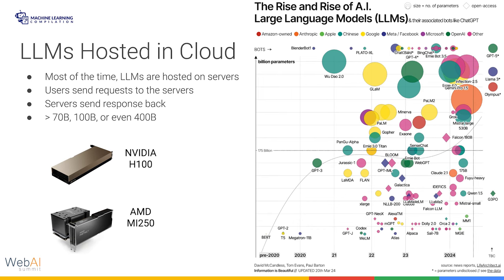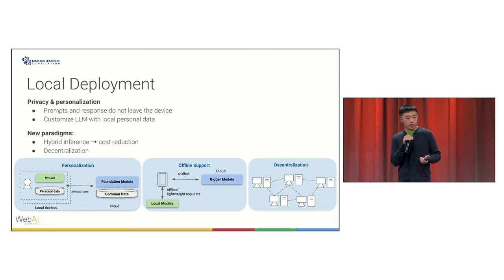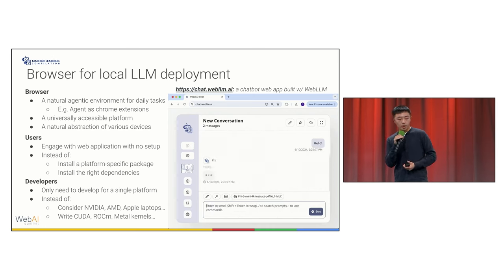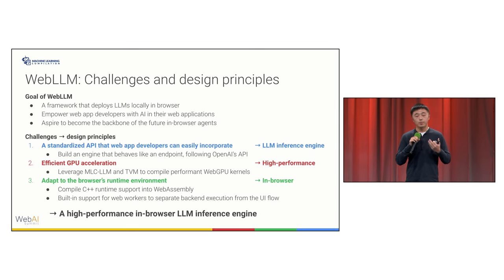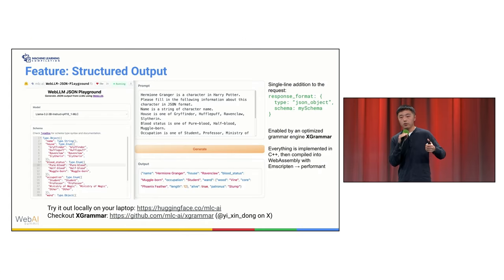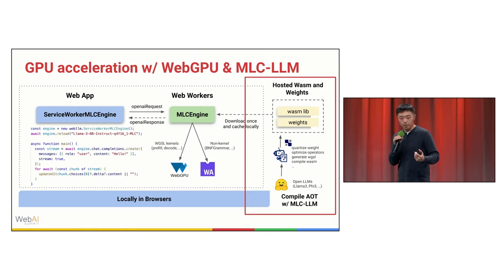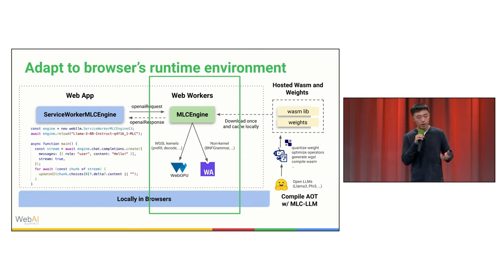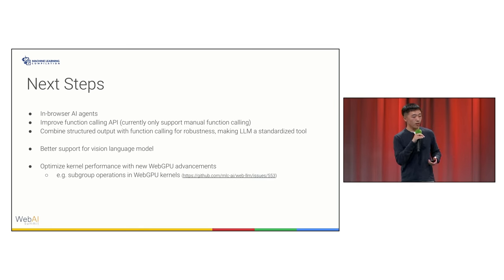WebLLM: A high-performance in-browser LLM Inference engine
In tis talk, Charlie Ruan from MLC will focus on WebLLM, a high-performance in-browser LLM inference engine. WebLLM allows building AI-enabled web apps that are fast (native GPU acceleration via WebGPU), private (100% client-side computation), and convenient (zero environment setup). For developers, WebLLM features an OpenAI-API style interface for standardized integration, supports chat applications and efficient structured JSON generation, and offers built-in support for Web/Service Workers to separate backend executions from the UI flow. In this talk, we will explore WebLLM’s key features, overall architecture, and how developers can build AI-enabled web applications with it.

Speaker: Charlie Ruan
Products mentioned: AI for the web, Google Chrome Browser, Chrome Browser Automation, Chrome Extensions, Chrome, Chrome Web Platform, Web AI, Web apps, Web Assembly (Wasm), Web Platform in Chrome, WebAssembly for Chrome, WebGPU, CodeGemma, Gemma 2, Gemma, RecurrentGemma, Generative AI, AI, Google AI, Google AI Edge, Responsible AI, Kaggle Models, LiteRT, TensorFlow, Hugging Face Models